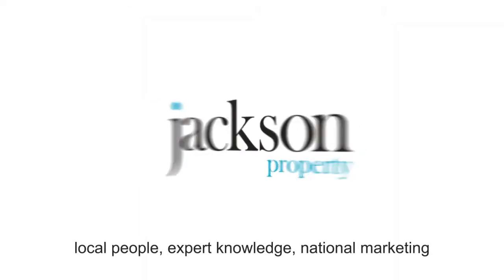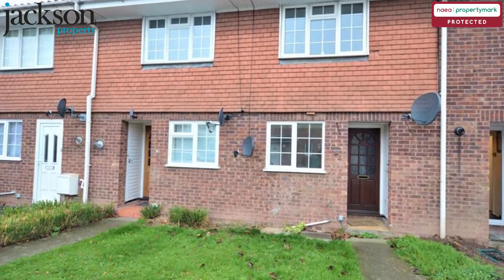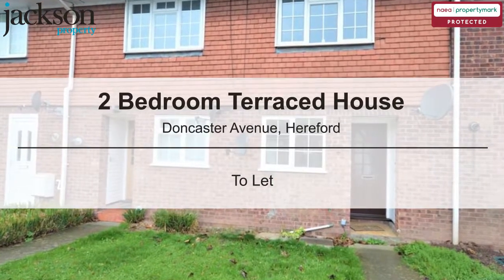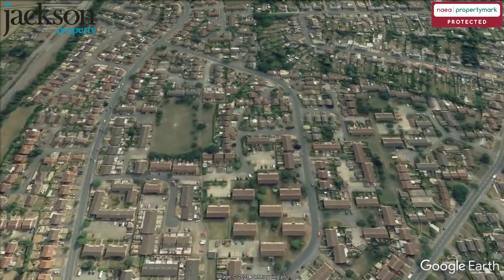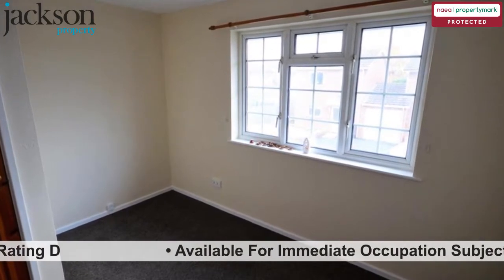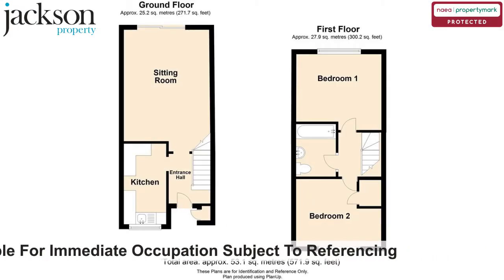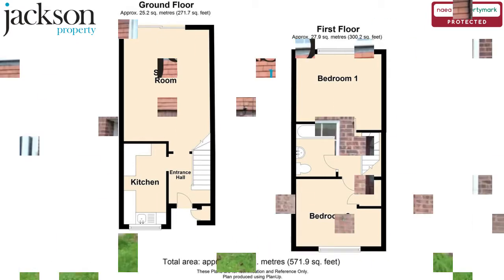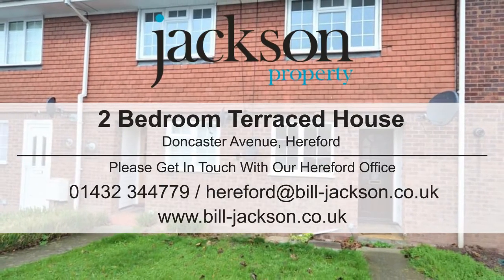Doncaster Avenue, Hereford Rental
A mid terrace property offering accommodation of entrance hallway, sitting room, kitchen, first floor landing area, two bedrooms and bathroom.  Having low maintenance front and rear and benefiting from allocated parking to the rear.  Available end of September subject to referencing and landlords consent.

Price: £625pcm